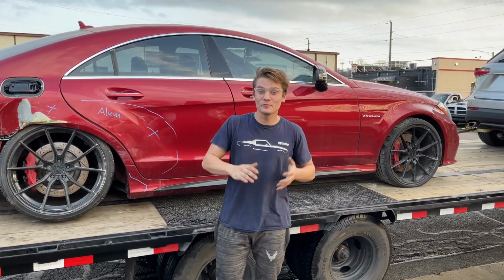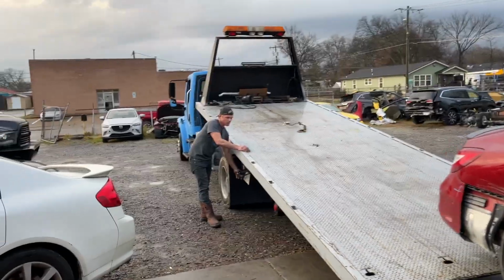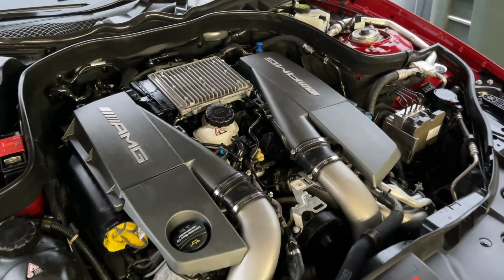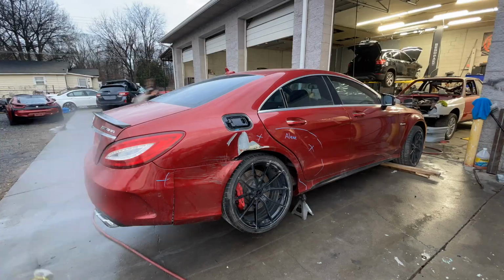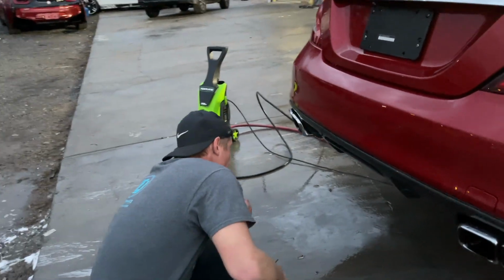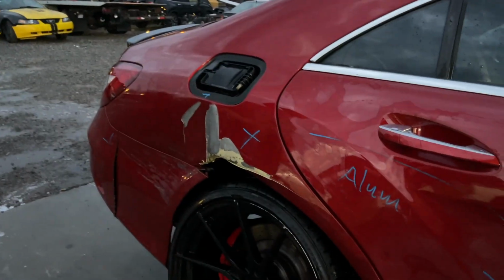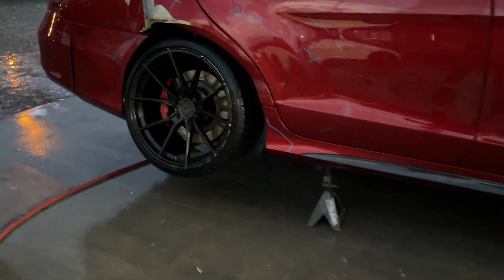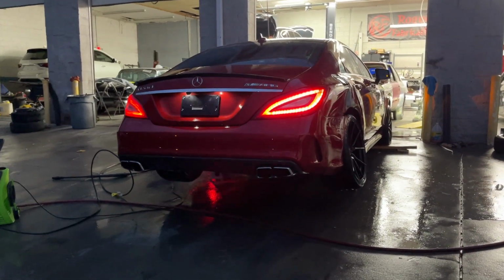Rebuilding A Totaled CLS63 AMG For A Subscriber! Its Worse than we thought!!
In todays episode we receive a new build. This is a build for a day 1 subscriber who's always supported us and we want to give back to him!